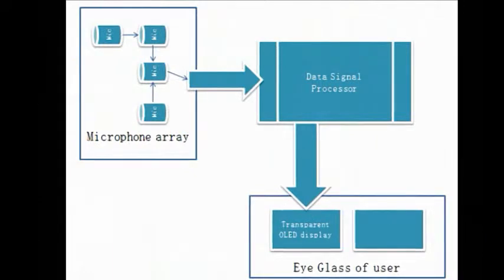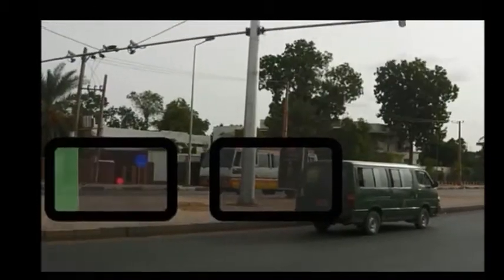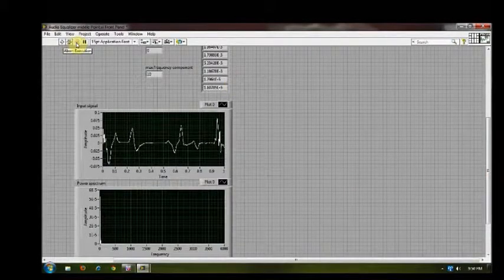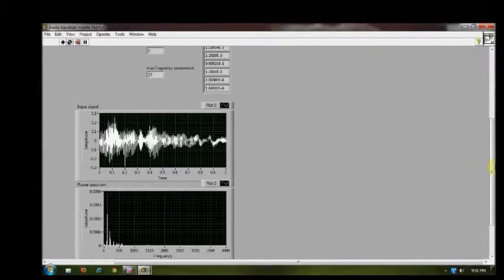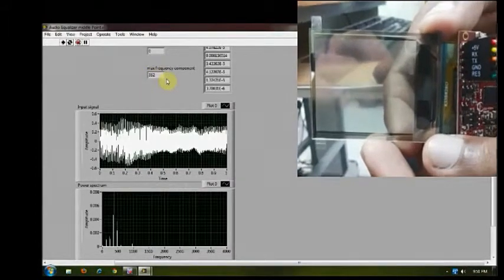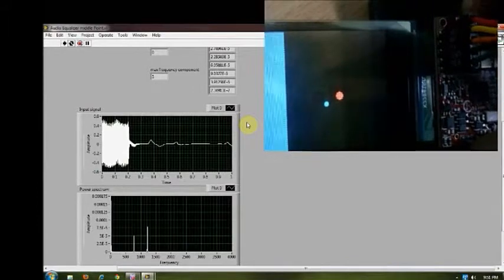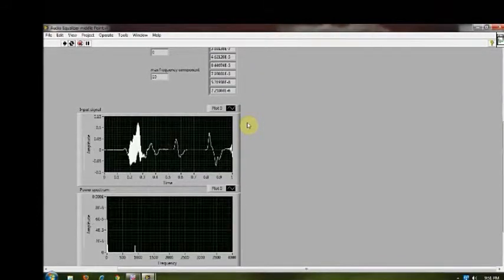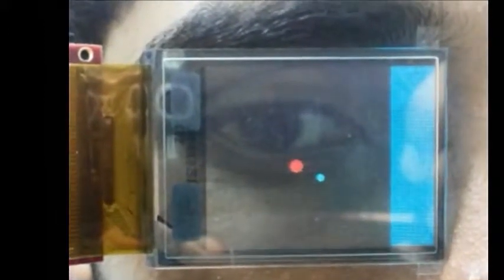Sound Localization and Visualization